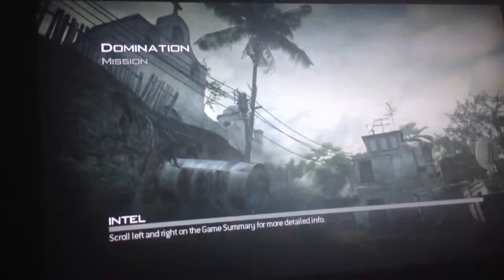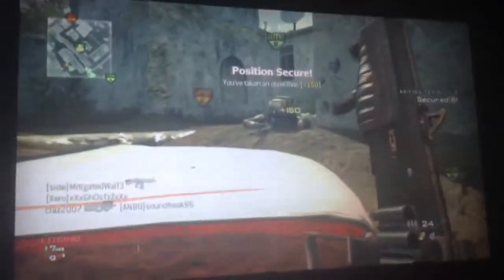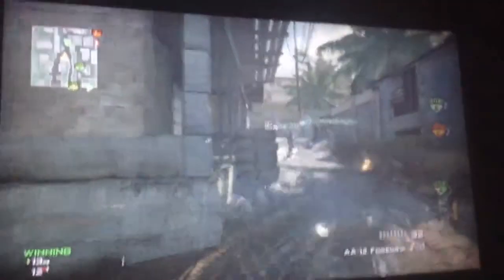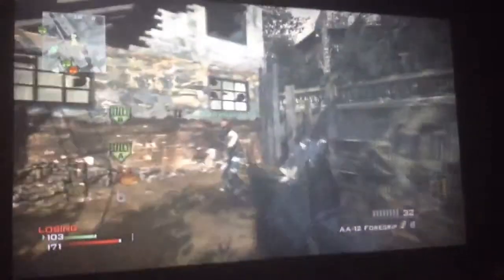MW3 Ep 4 AA-12,usp45,recon drone, and more